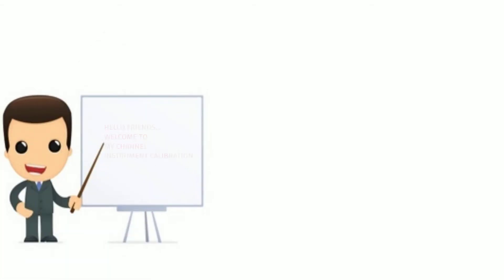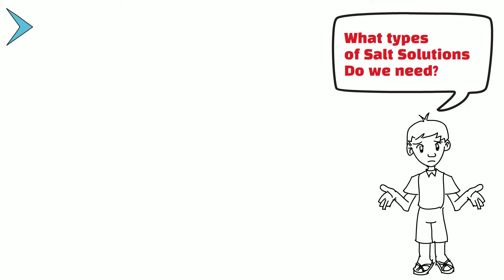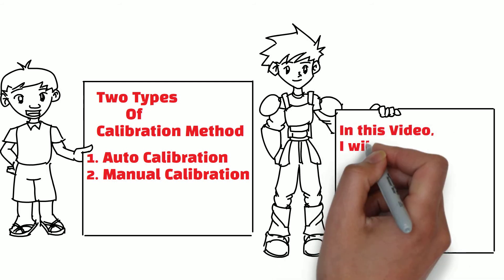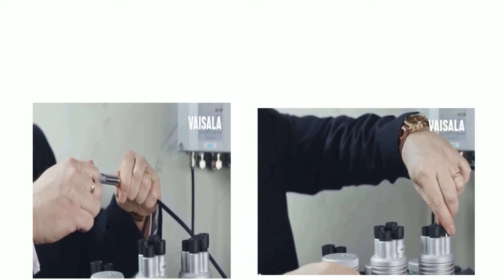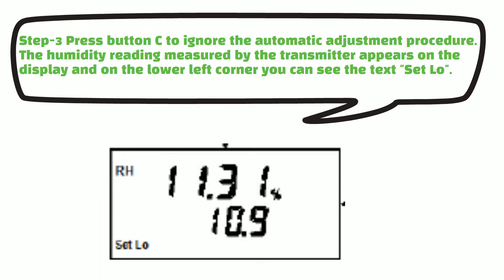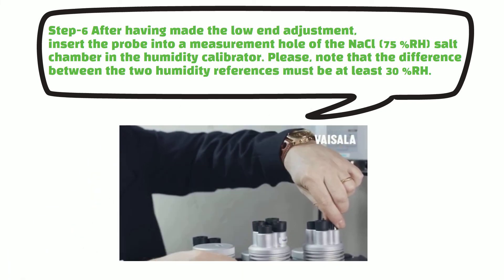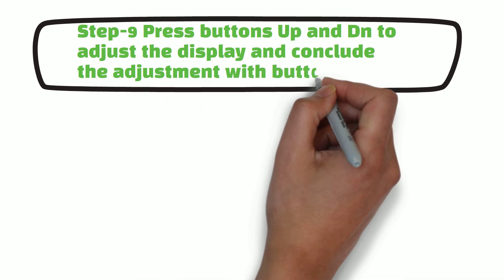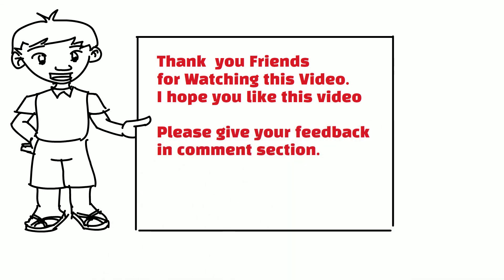Two Point Calibration with Vaisala HMT360 Humidity Transmitter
The video is about the calibration procedure for the Vaisala HMT360 Humidity Transmitter. The two-point calibration for humidity transmitter requires a saturated salt solution of Lithium chloride salt solution and sodium chloride salt solution to generate reference humidity.